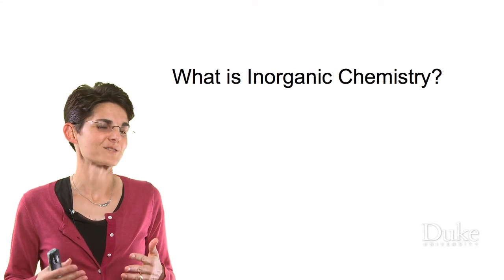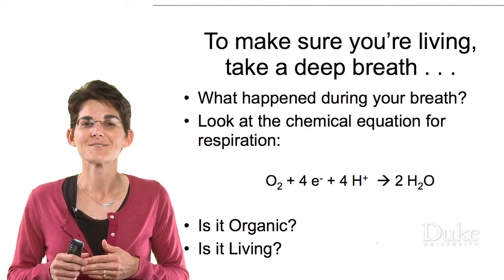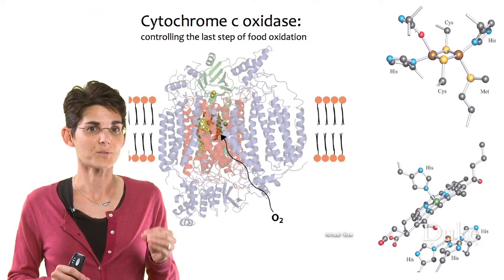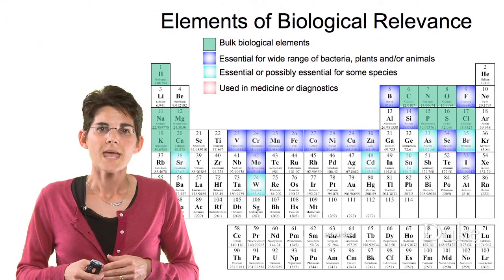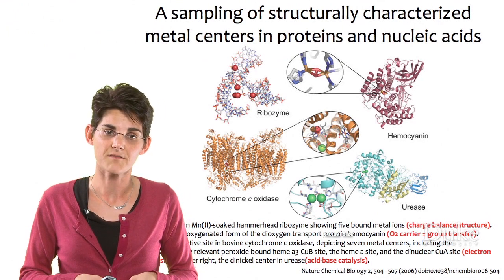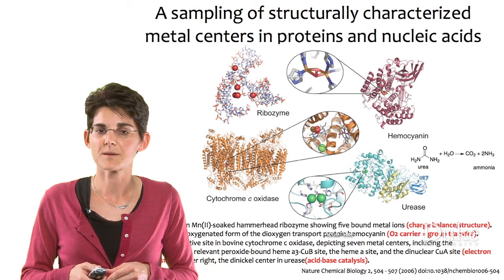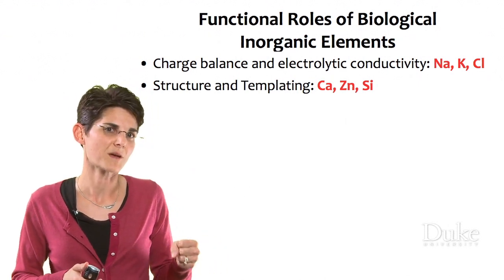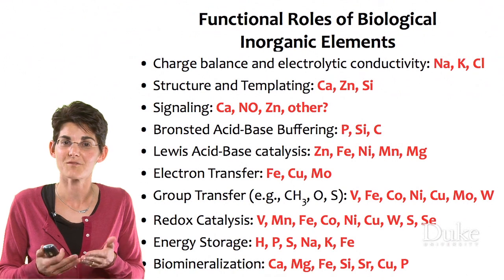The Periodic Table and Life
This video was originally created for Core Concepts in Chemistry, a free chemistry course from Duke University and available on iTunes U. This video is made available here with permission by Dr. Katherine Franz. Thank you Dr. Franz!